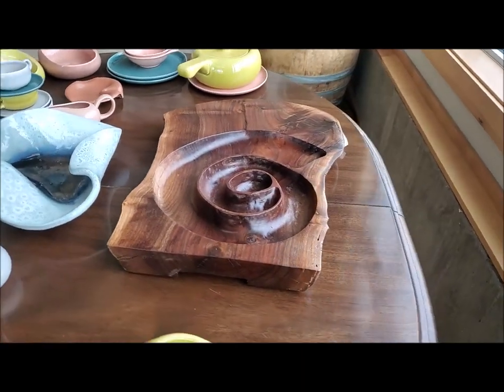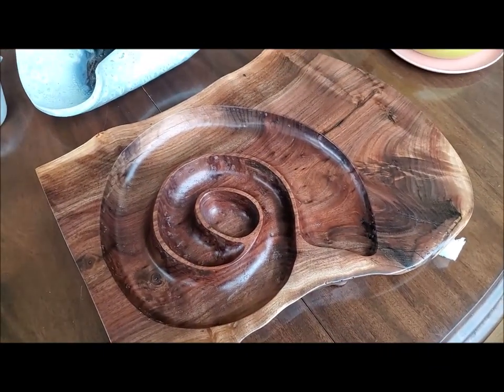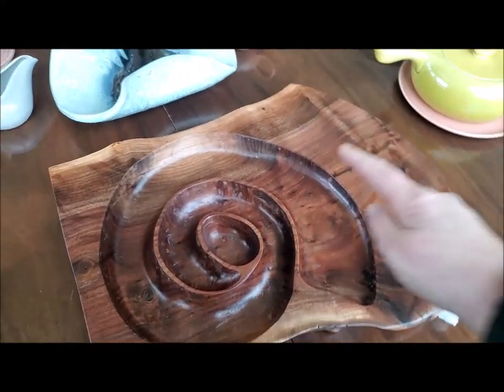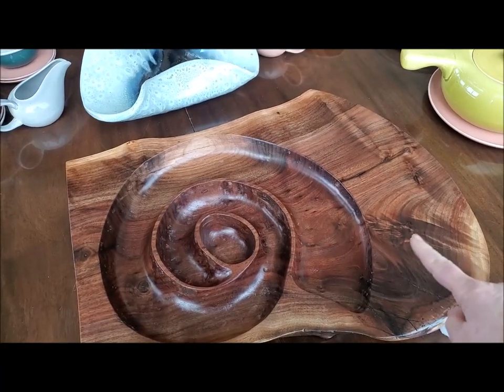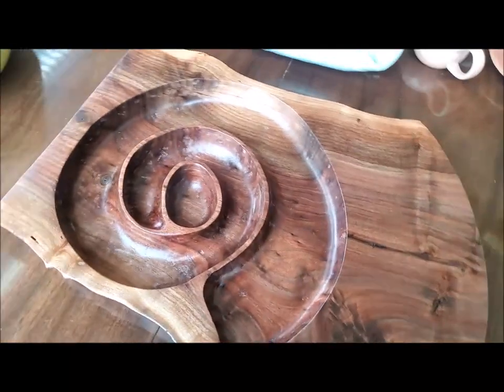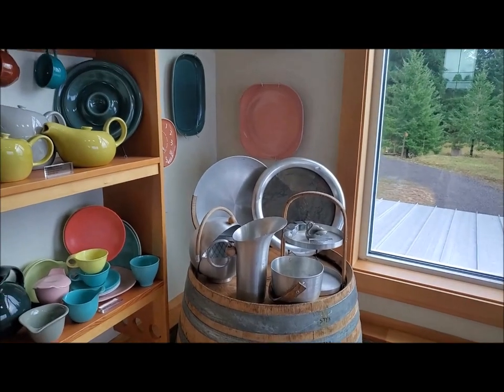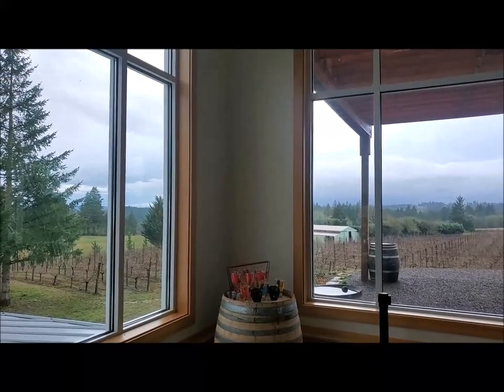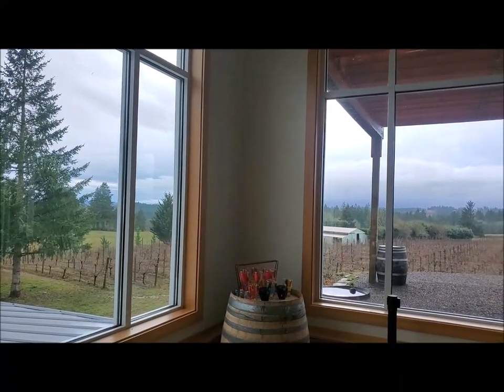New Addition: Tiny Museum of Russel Wright 2022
Kelley introduces a new addition to the Tiny Museum of Russel Wright, on display now at Styring Vineyards, Newberg, OR. This hand-made tribute to Wright's Oceana Snail Tray is edition 1 of 1 by Steve Styring, as a holiday gift to Kelley in 2022.  Enjoy!